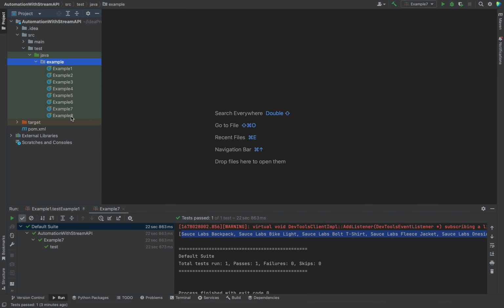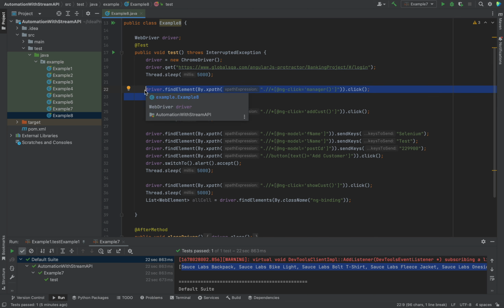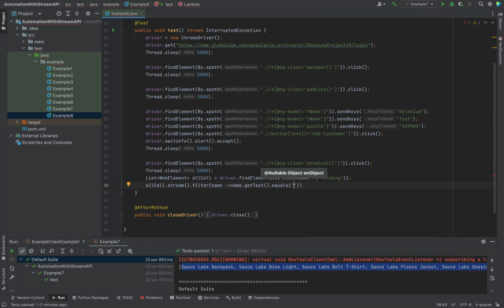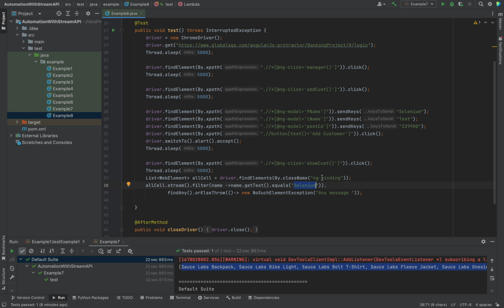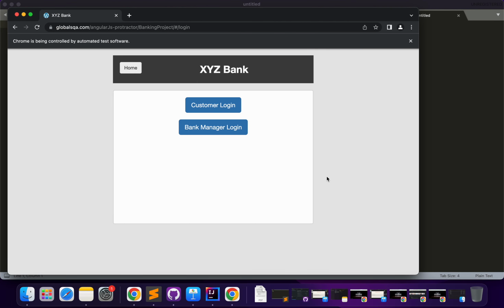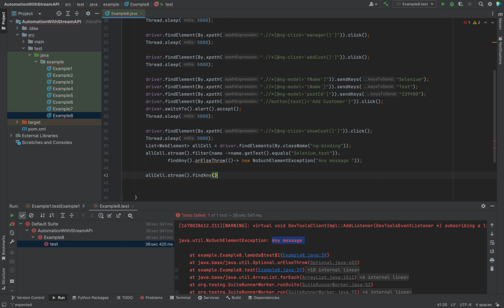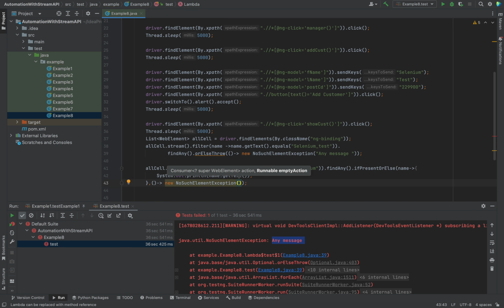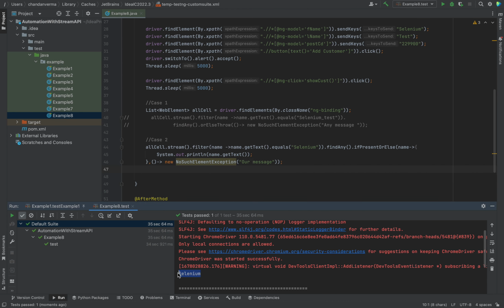Java 8 Stream API + Selenium 4 - Real Time 20+ Example | Part - 5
In this video we will learn about real time use of stream API with Selenium 4 for below examples.
# Verify tabs text for each and assertion all
# Broken images link and count of broken link
# Get window/tab title using foreach
# Sorting of dropdown options
# Convert two list into Map of Webelement and then print key and value
# Convert two list into Map of String & Integer, then print key and value
# Iterate the map with filter
# Click on specific element if available
# Get text of all products and store in list
# Get the text of added customer else throw exception.
Methods
- Lambda Expression
- Consumer functional Interface
- Supplier functional Interface
- Predicate functional Interface
- Function functional Interface
- Collection objects
- Stream()
- Filter()
- Map()
- Distinct()
- Limit()
- Collect()
- Count()
- ForEach()
- Max()
- Min()